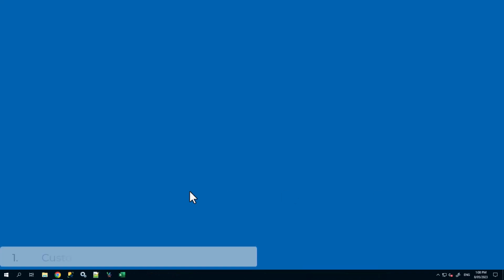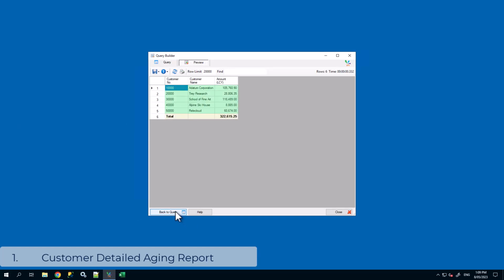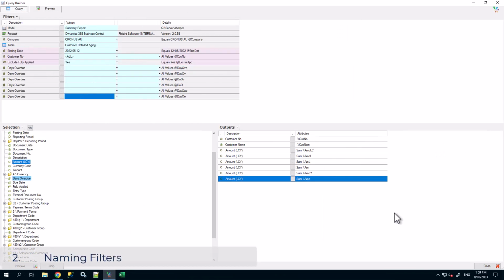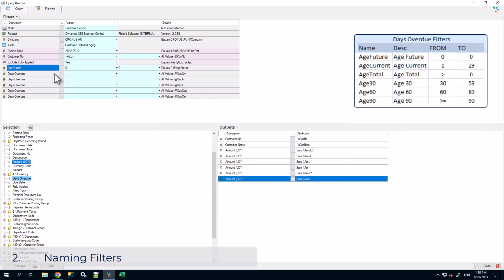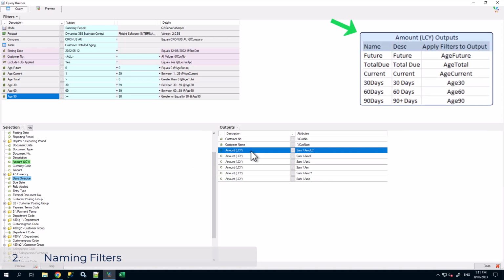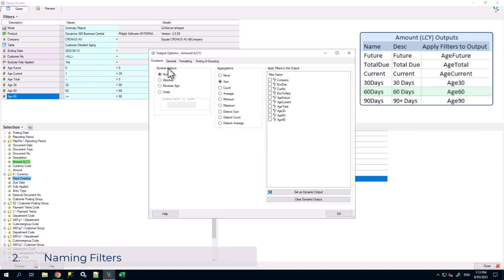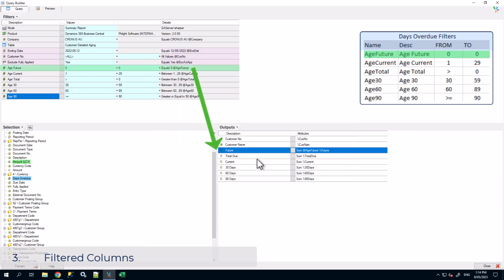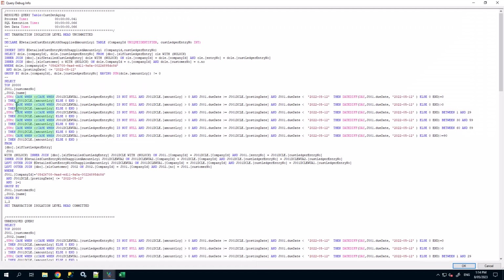Sharperlight for Dynamics 365 Business Central - Exercise 6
Customer Detailed Aging Report
Naming FIlters
Filtered Columns